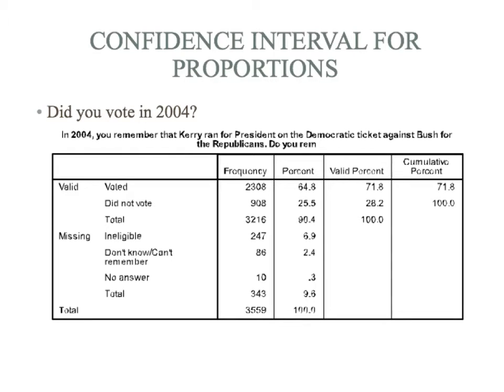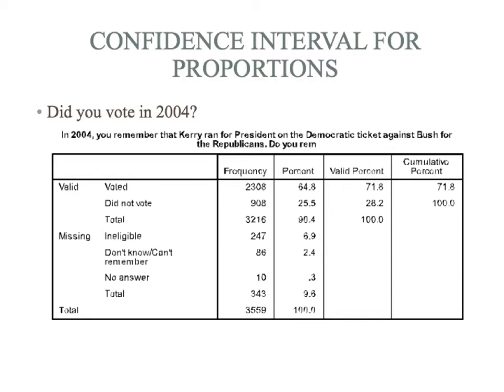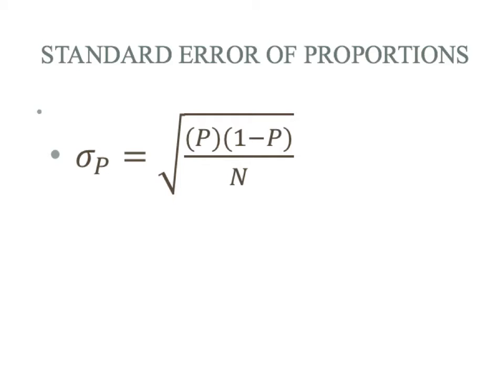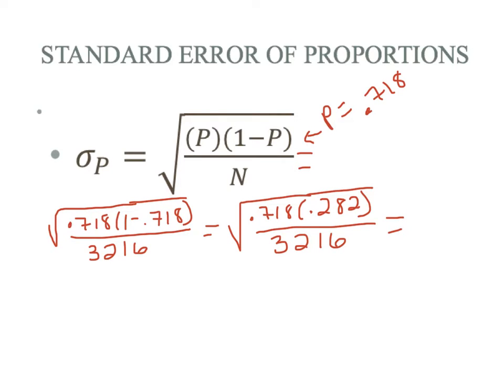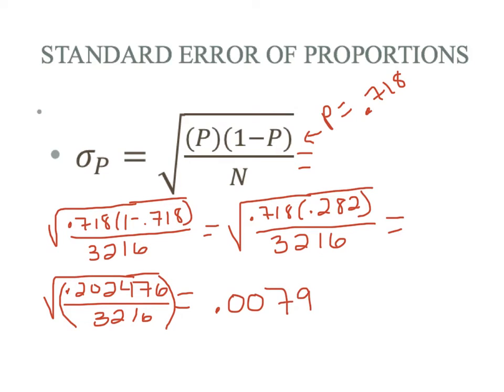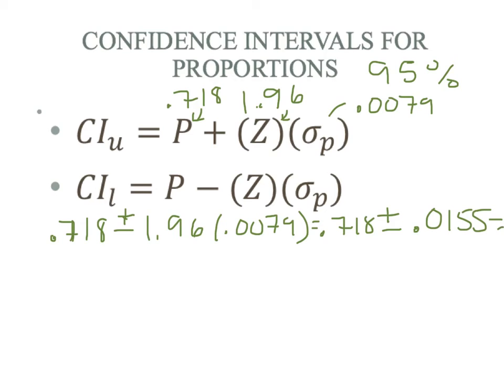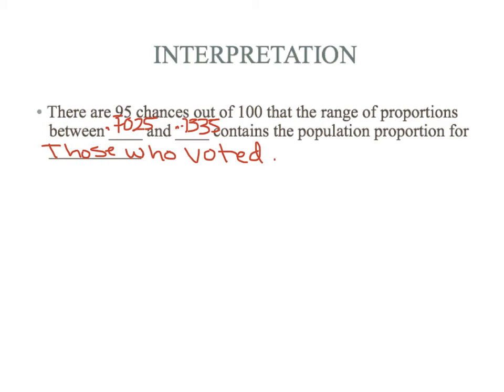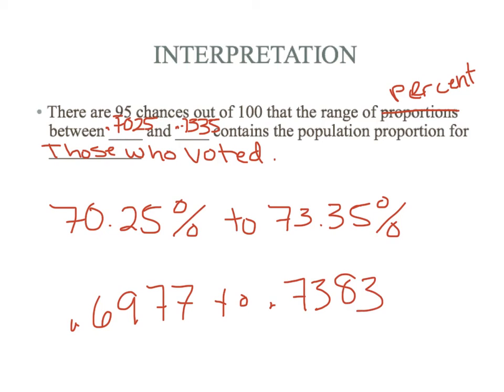confidence interval part 2